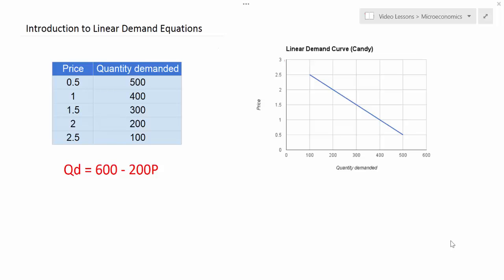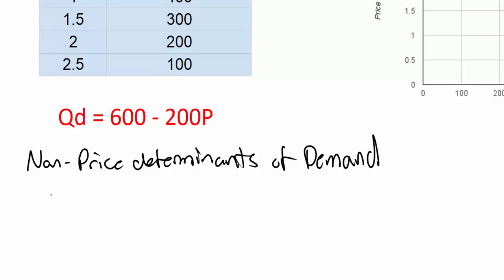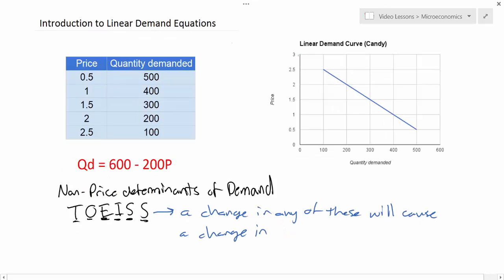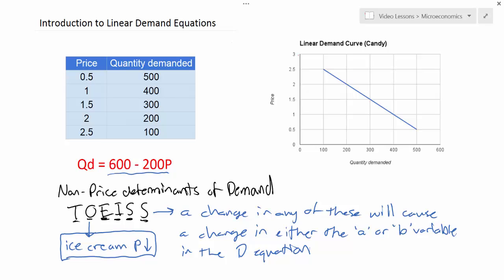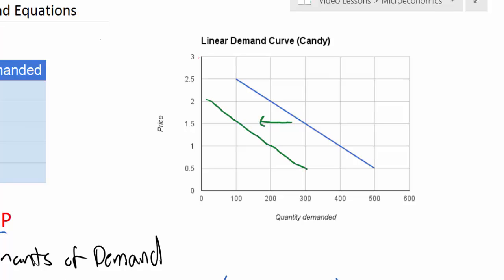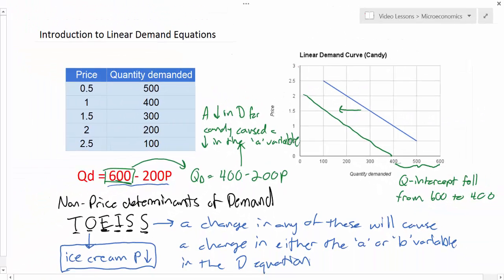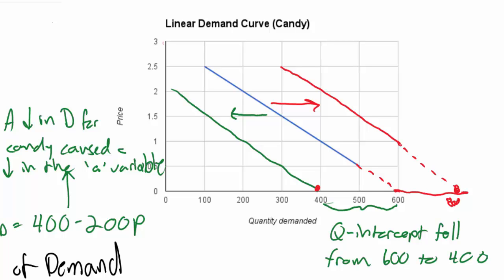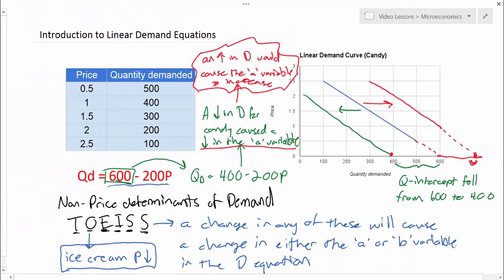Linear Demand Equations - part 3 (NEW 2016!)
In our 3rd lesson on linear demand equations we'll learn how a change in a non-price determinant of demand can cause the 'a' variable to change and a shift inwards or outwards of the demand curve along the quantity axis.